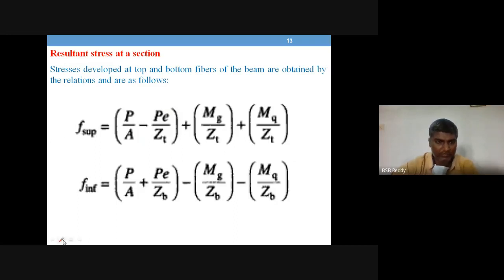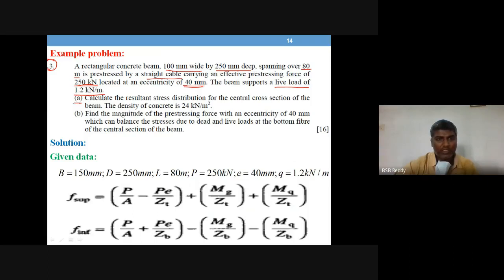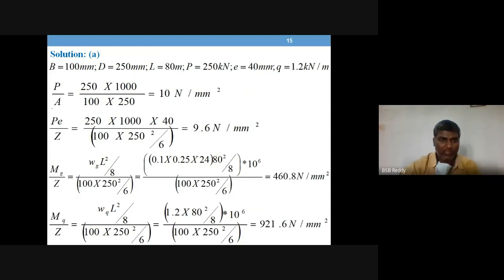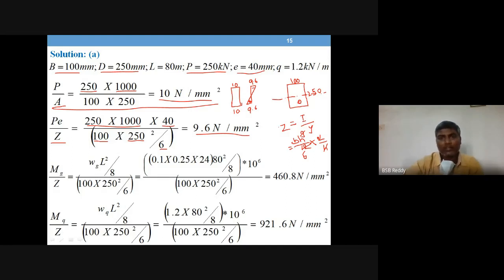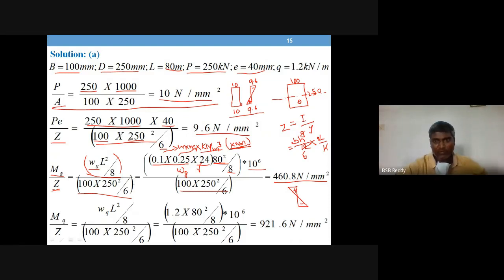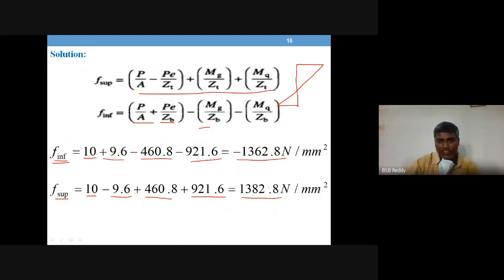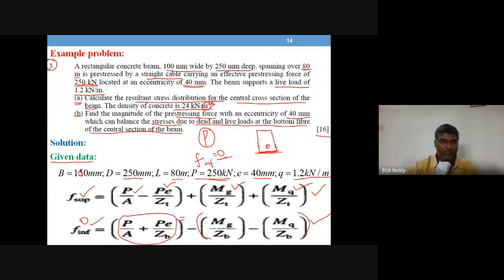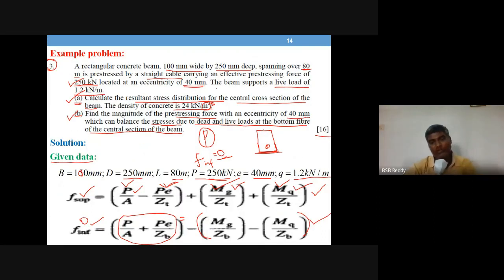analysis of pretress example